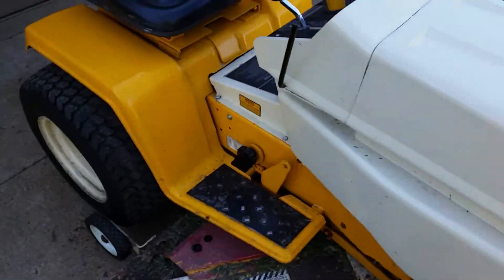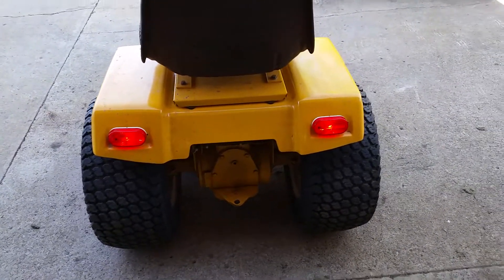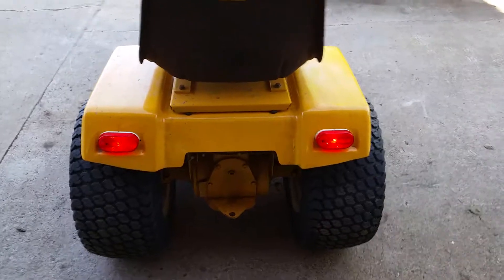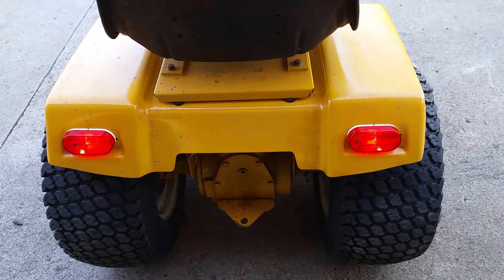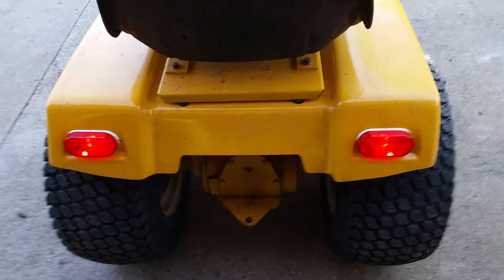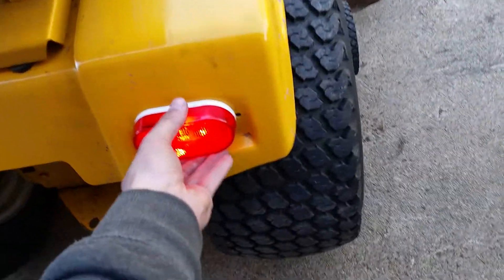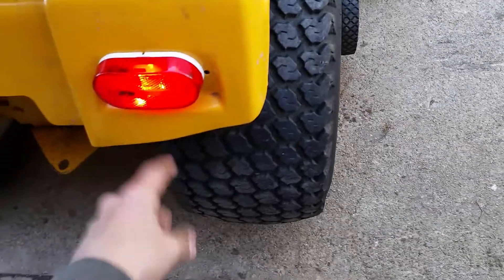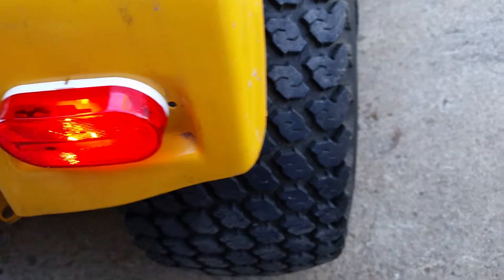Cub Cadet 1450 gets new tail lights